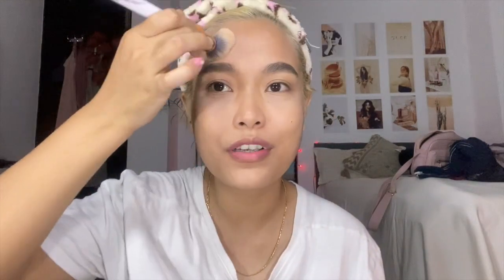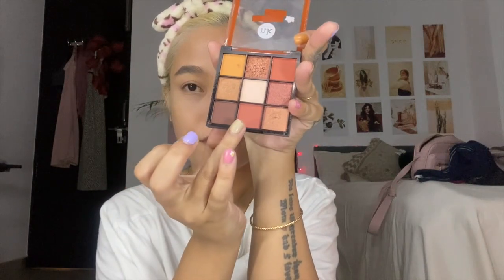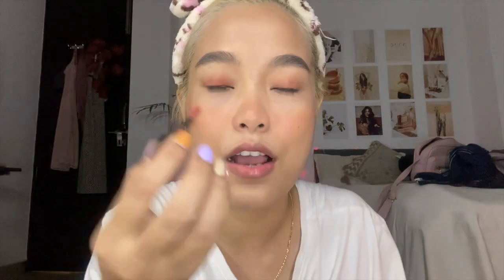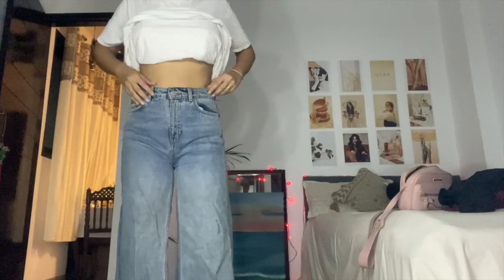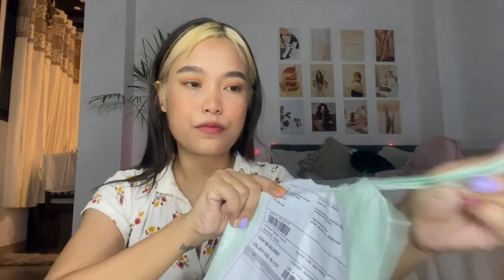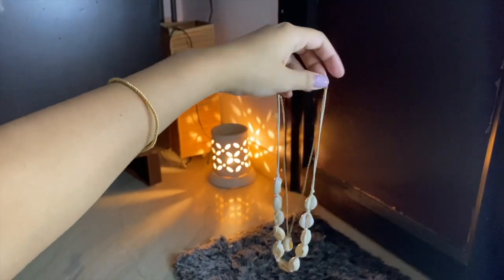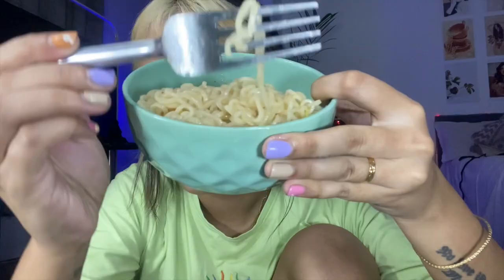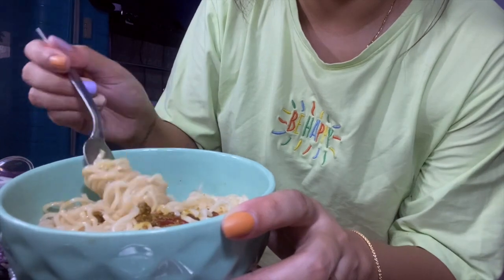BODO ni DELHI lifestyle / Koka noodles / Unboxing gifts .... | Ep.5 | Lee Vlog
Hi Angels.
Welcome back to my tiny channel. I just want to say that. I'm really happy to be back and I love you guys a lot!! Please enjoy the video and shower lots of love xoxo, toodles!